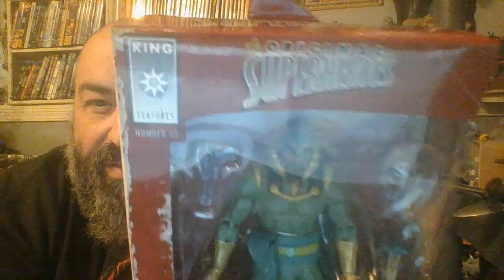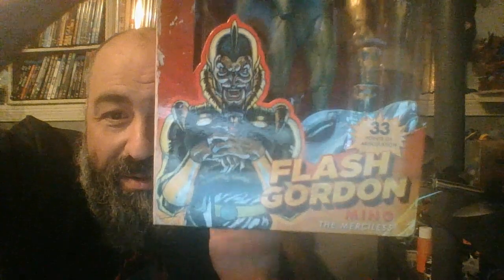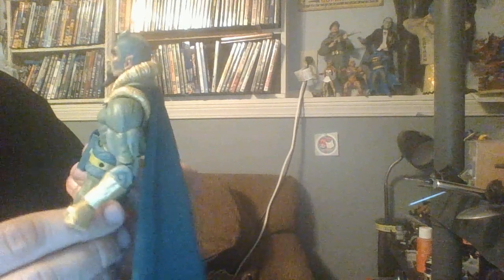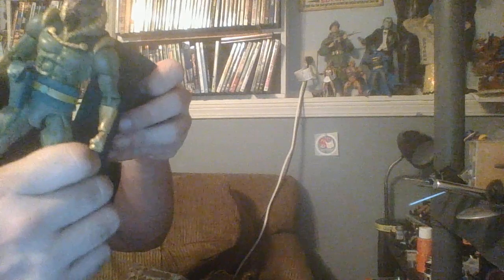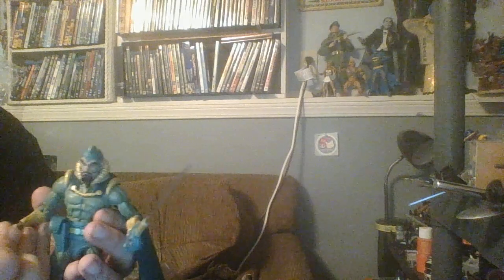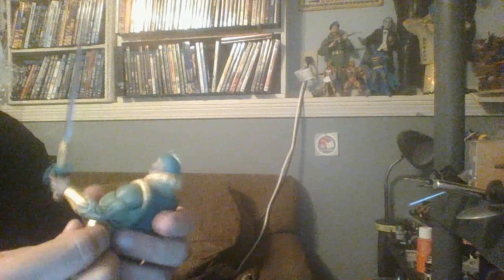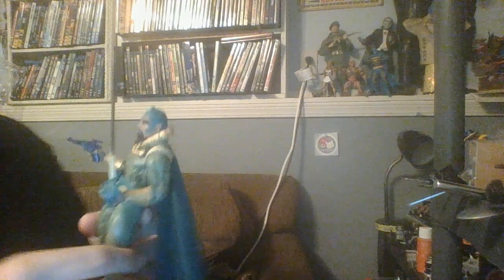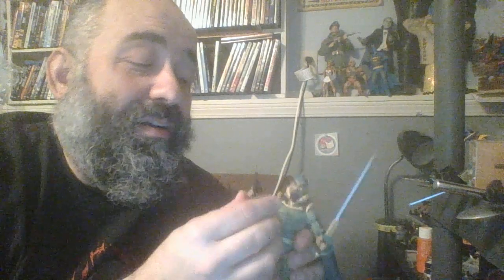NECA MING THE MERCILESS FLASH GORDON ORIGINAL SUPERHEROES UNBOXING!